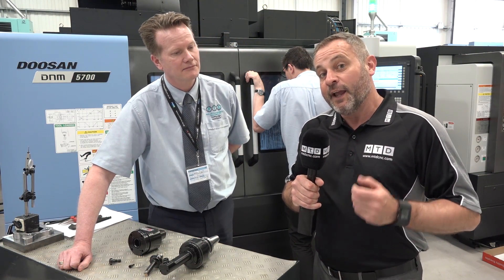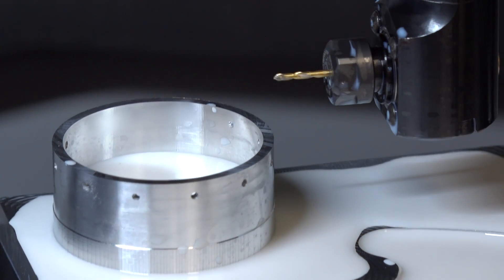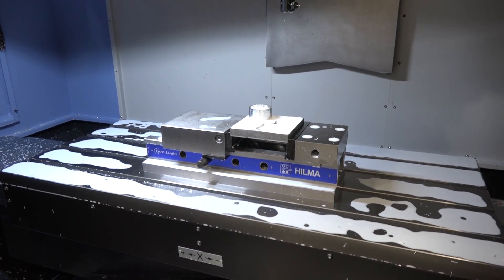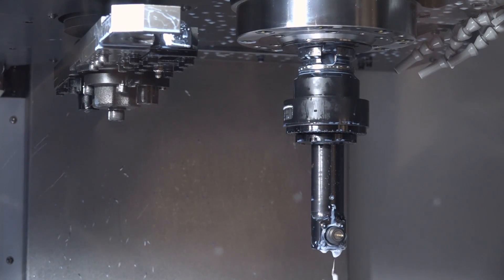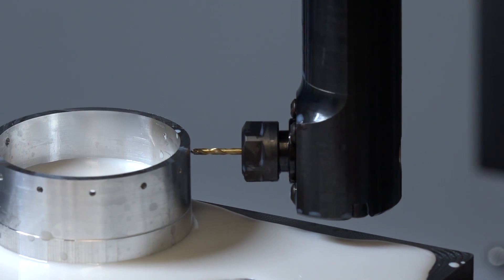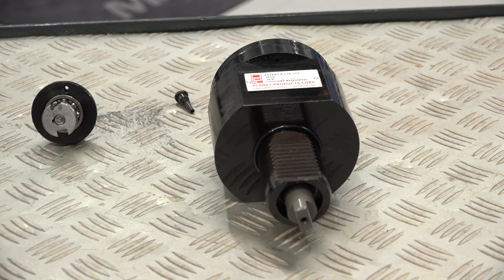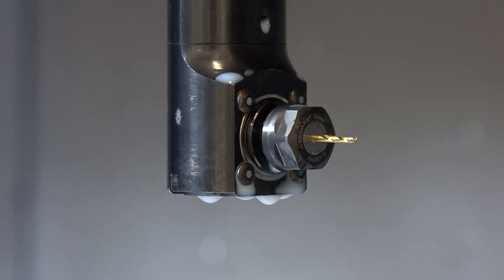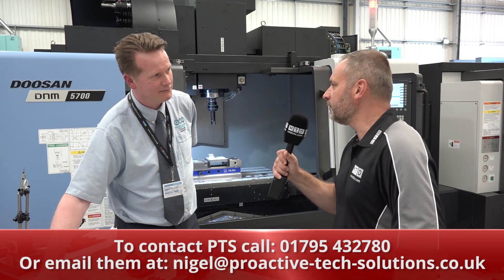Right Angle Heads, “Are you going around in circles”?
Titespot coolant driven right angle heads add a new axis to your machine.  Full 360° rotation of your spindle, no stop blocks, indexable, compact, rigid and simple to install.   Multi positional machining and access to machining positions that traditional right angle heads just can’t get to with no duty cycle issues.